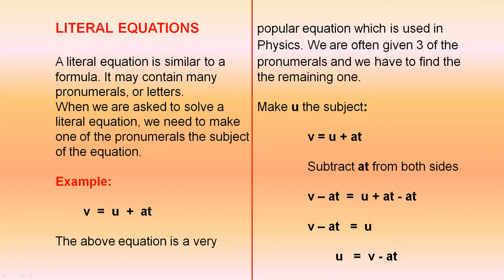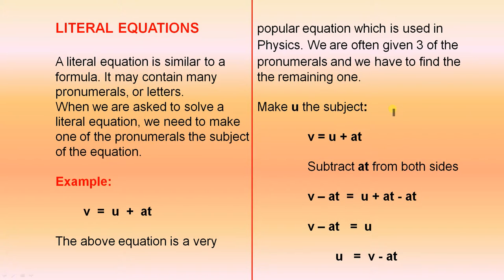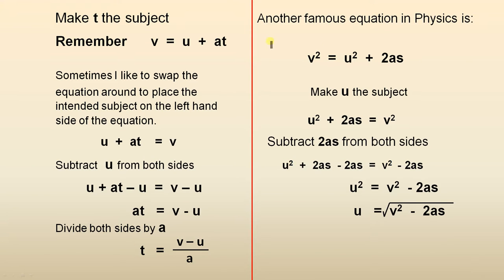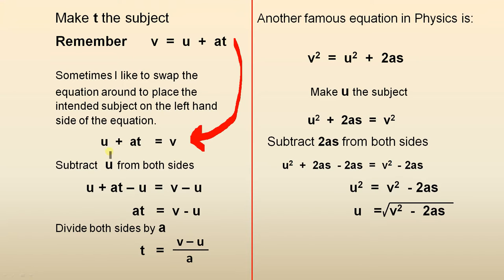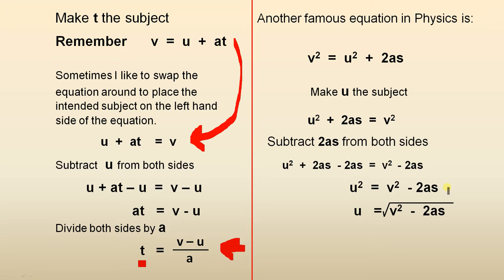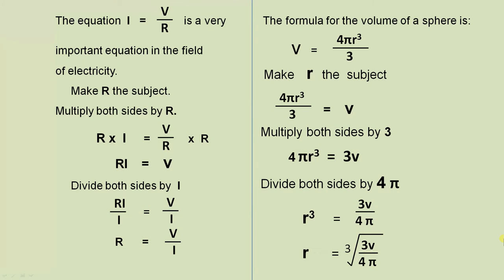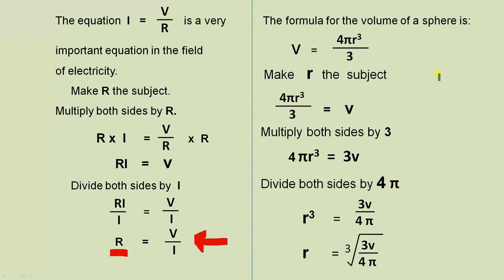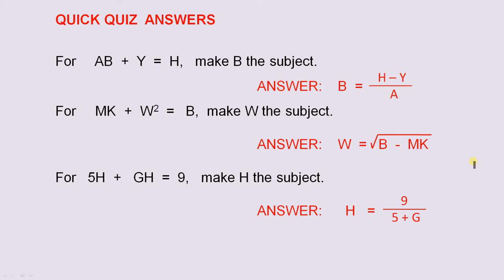Literal Equations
In this video we introduce the concept of Literal Equations. We show how to make any given letter the subject.